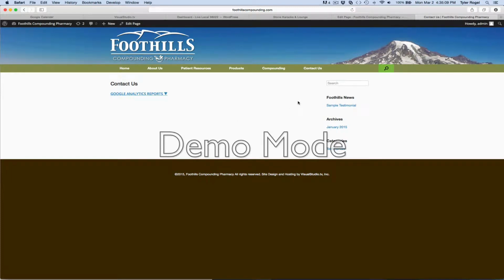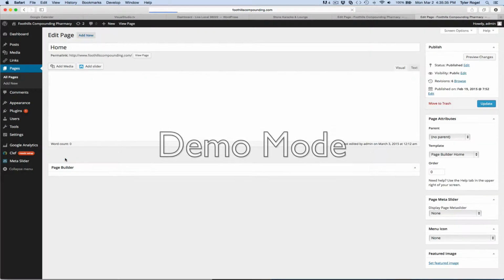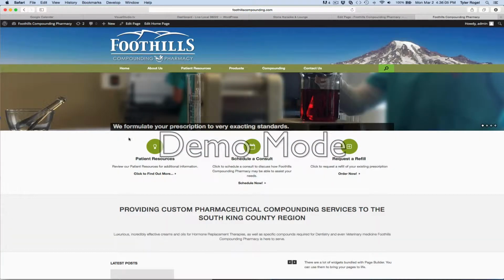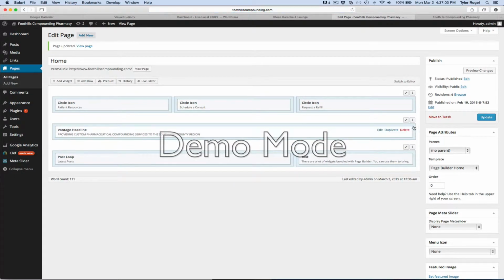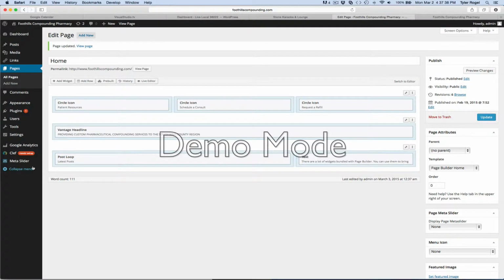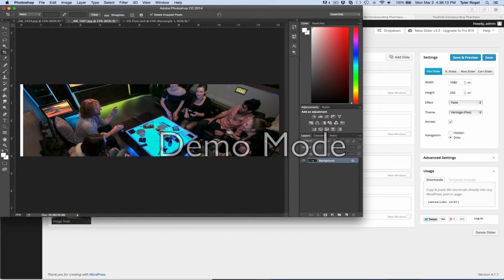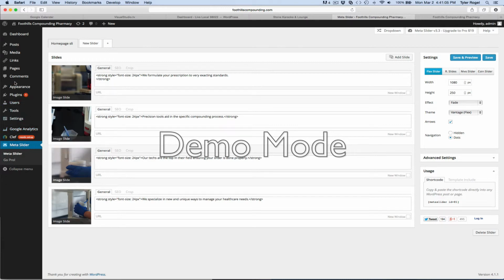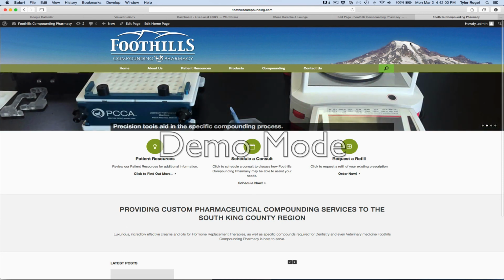Edit Homepage in Wordpress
edit homepage in wordpress, also edit slider